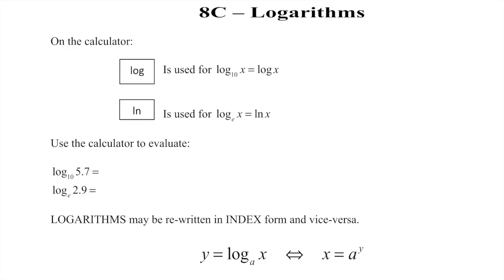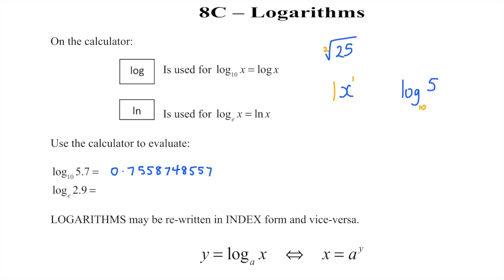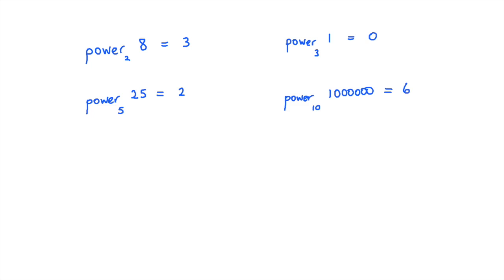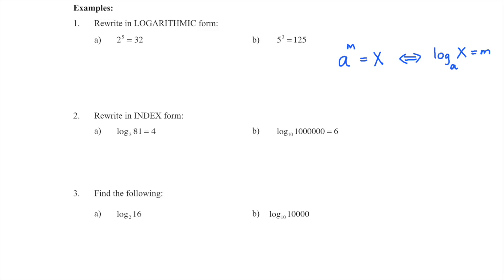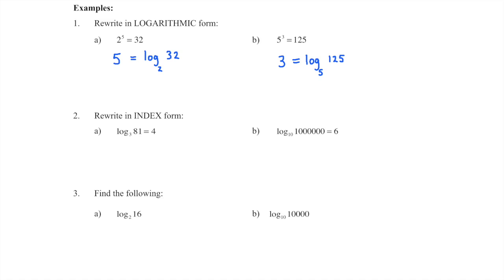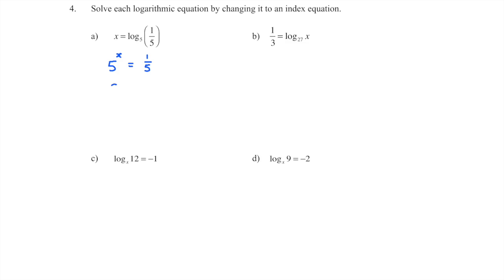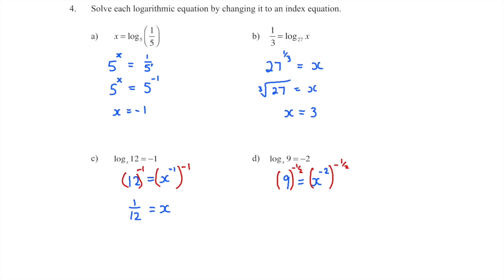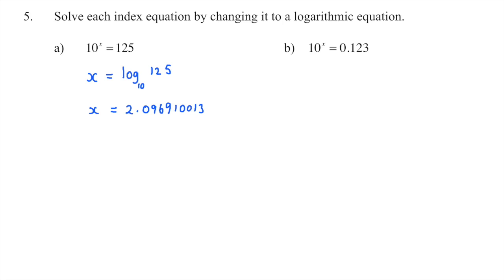11MaAdv Ex8C Logarithms